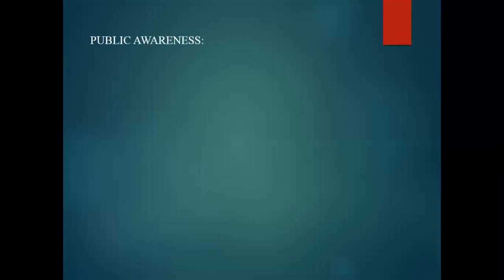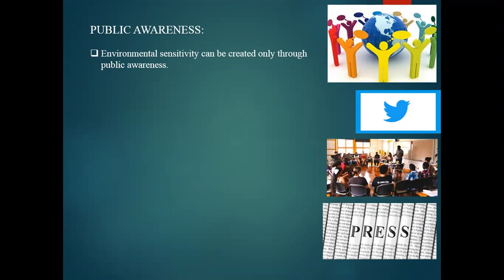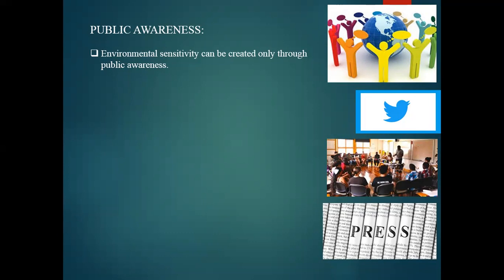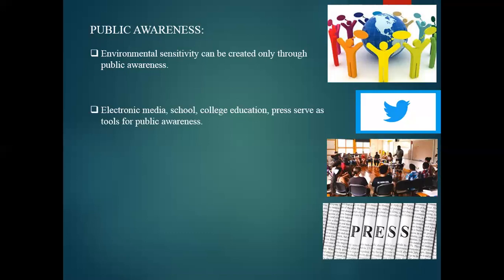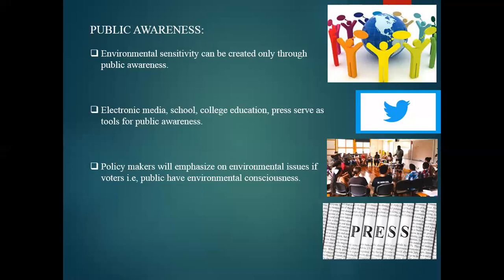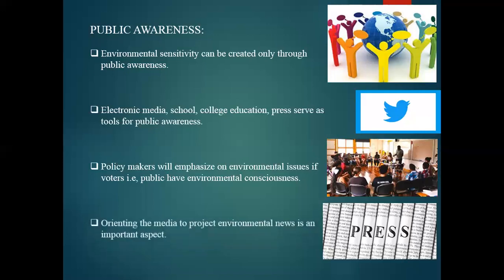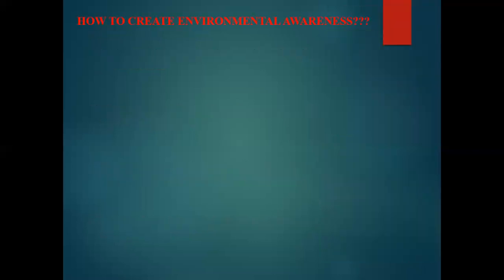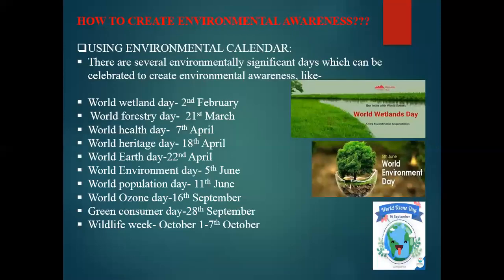public awareness 1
for EVS201, MODULE 5, BSCPA, BOPT, BSCMLT, BMRIT
FOR DCE205/DEE205/DME205,  MODULE 6, DIPLOMA EE/ME/CE